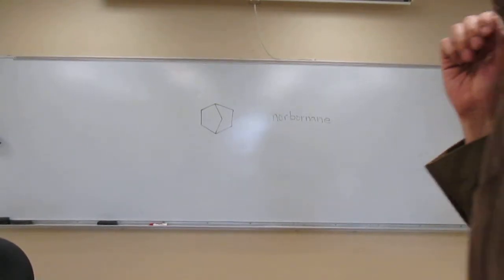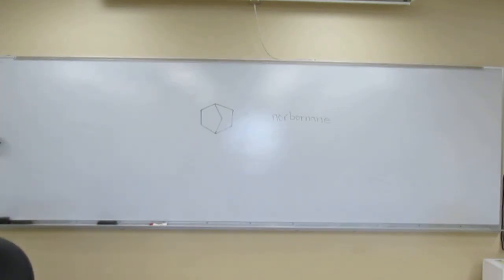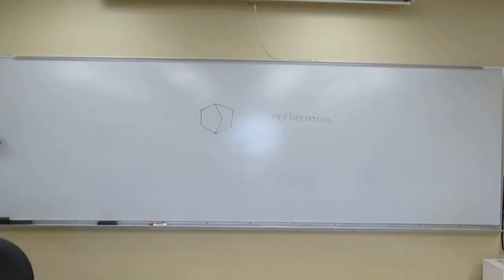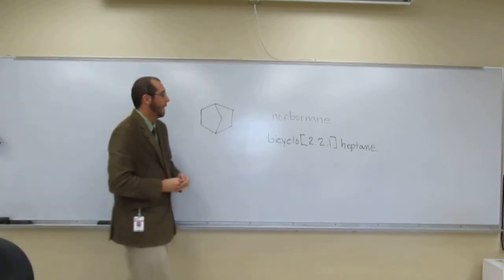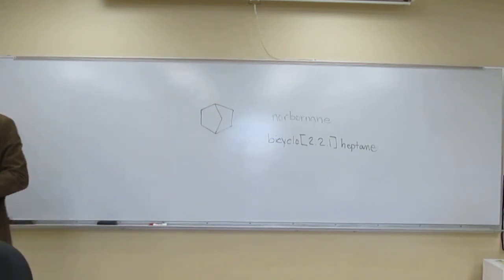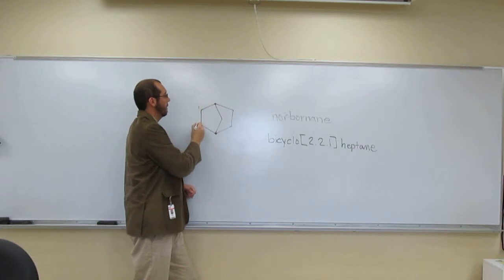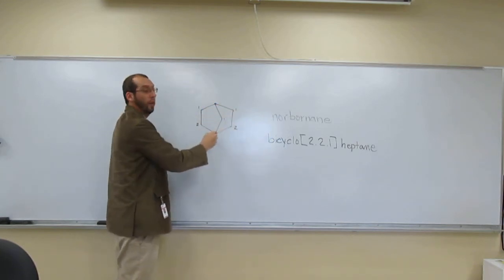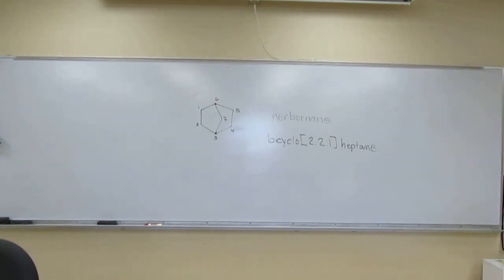Naming Bicyclic Compound From Structural Formula 018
Provide a proper IUPAC name for norbornane.